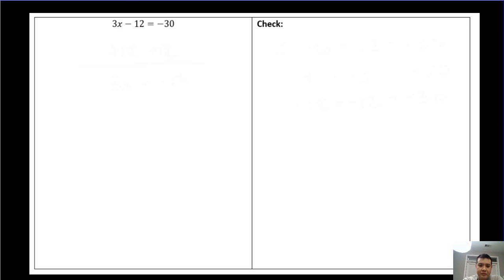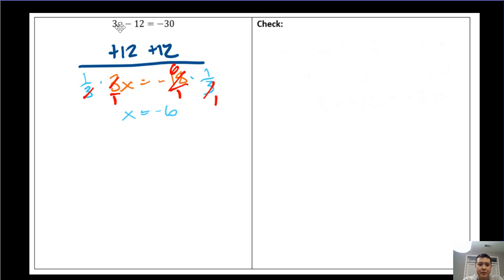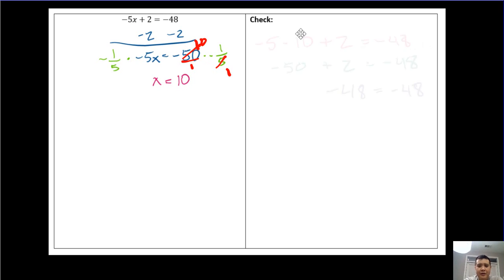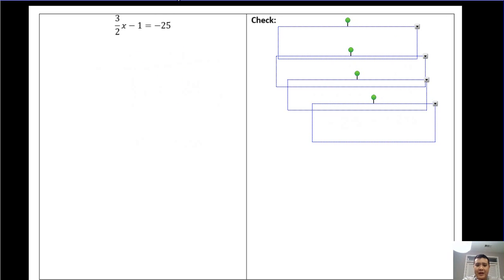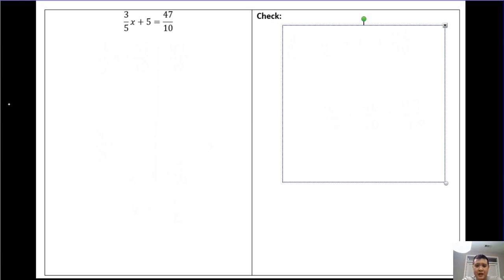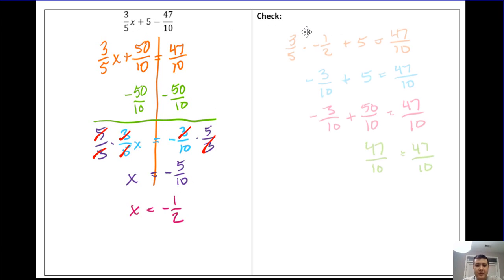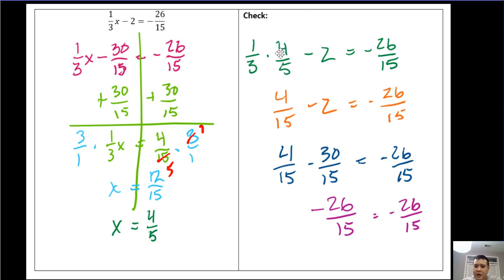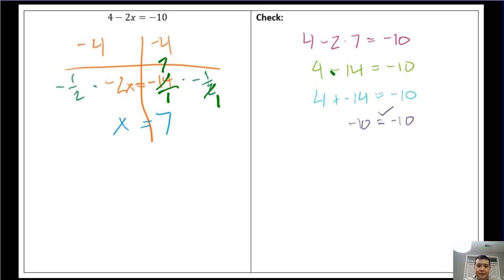Two Step Equations Practice